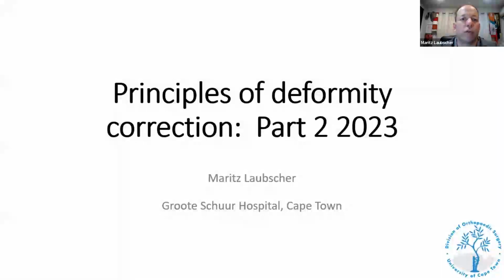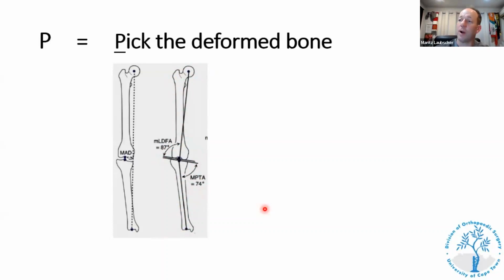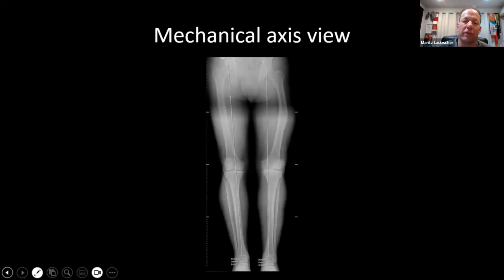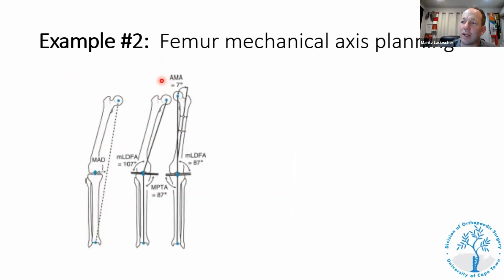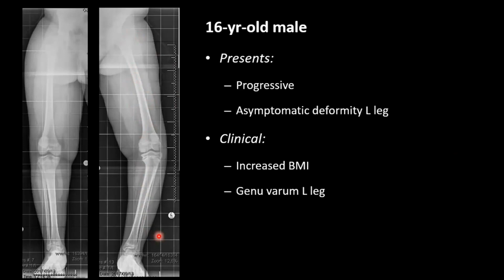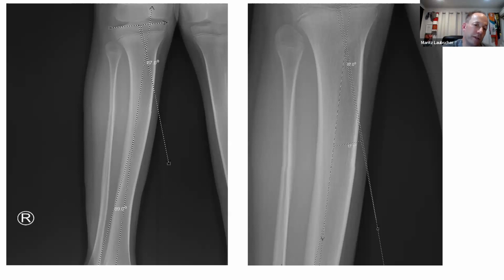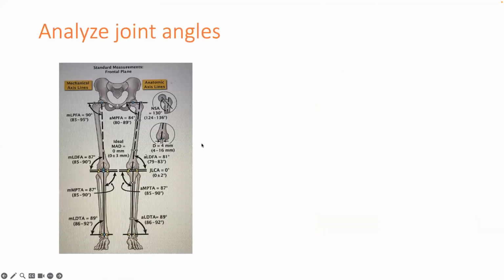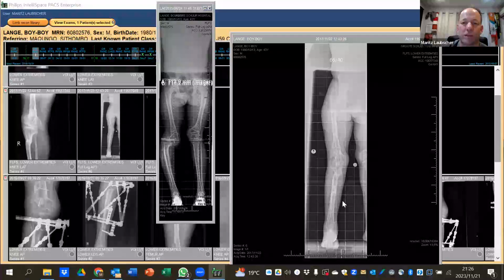Maritz Laubscher- Principles of deformity correction